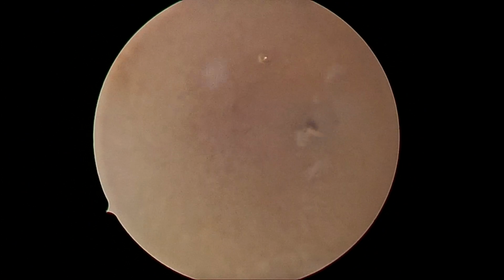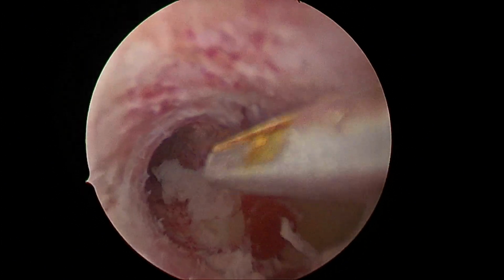Re Do Myomectomy : Second Chance for infertility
In this video, we explore the complexities and successes of performing a second-time myomectomy. Our aim is to provide a detailed account of the intraoperative findings and discuss the feasibility of undergoing this procedure more than once.

### Key Points Covered:
- **Intraoperative Findings**: We observed minimal adhesion of the bowel or omentum to the uterus.
- **Surgical Precision**: The lack of significant adhesions can be attributed to meticulous surgical techniques, effective hemostasis, and the use of oxidized cellulose.

Through this video, we hope to shed light on the critical factors that contribute to a successful redo myomectomy and reassure patients and practitioners about its potential effectiveness.